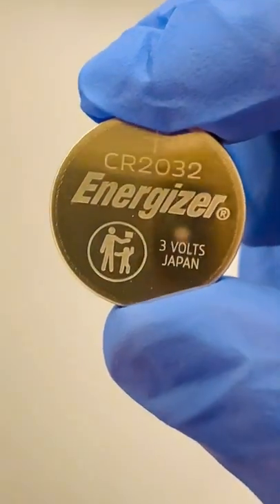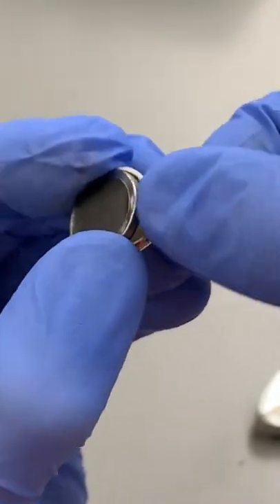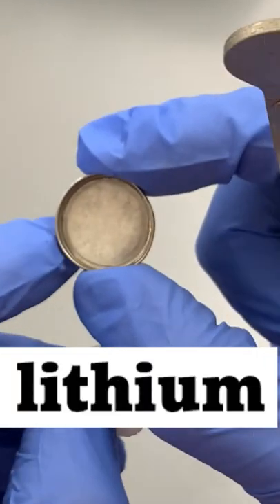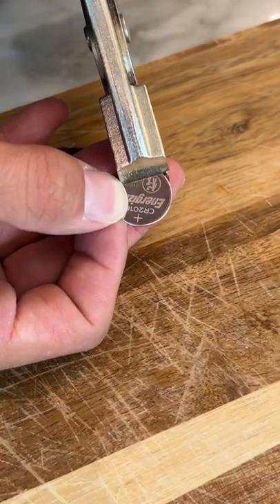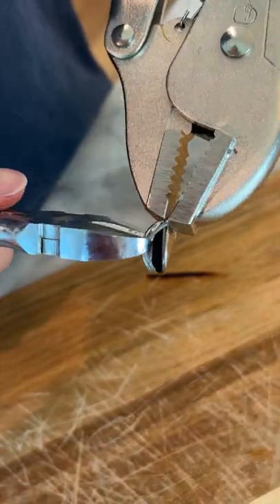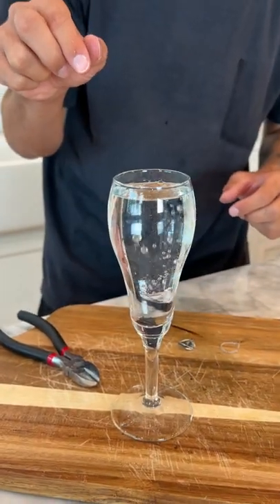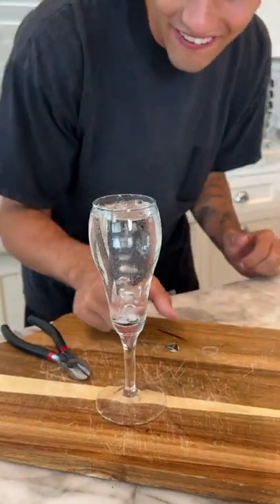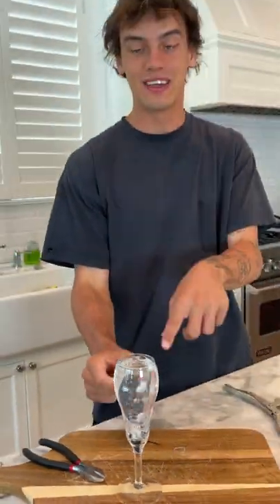OPENING A BATTERY.. 😱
DO THESE EXPERIMENTS YOURSELF! 👇
CamsToys.com

Today I opened a battery! Hope you enjoy!

PRANK
GAME
HOME
AT HOME
DIY
FUN
TIKTOKERS
SODA
COKE AND MENTOS
EGG
Satisfying TikTok
DIY
Do it yourself
Homemade
DROP TEST
100 mini balloons
Balloons
SODA
soda
coke
coke and mentos
magic
magic trick
party trick
easy magic
Prank
mom
pranks
moms
comedy
mom fails
Mansion
Hide & Seek
Big house
Charli damelio
Addison Rae
TikTokers
TikTok Drama